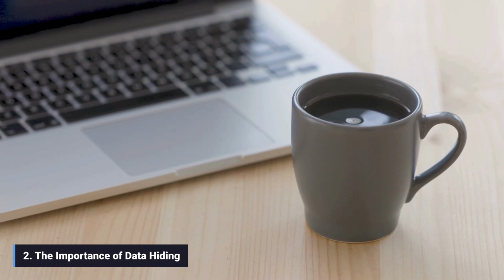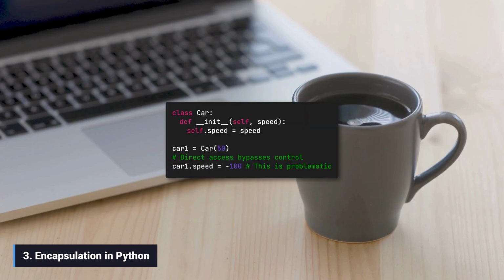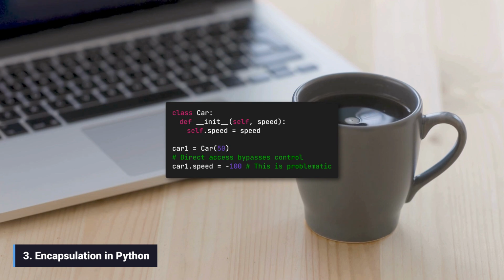[Python for Beginners]: 17.01. Encapsulation: Introduction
Chapters:
00:00:24 1. Definition of Encapsulation
00:00:49 2. The Importance of Data Hiding
00:01:17 3. Encapsulation in Python
00:01:50 Summary